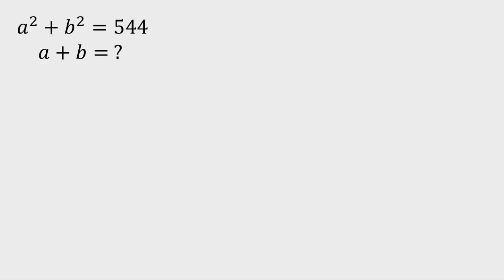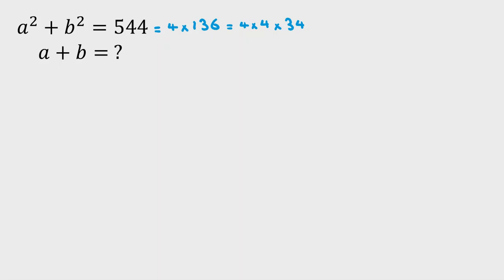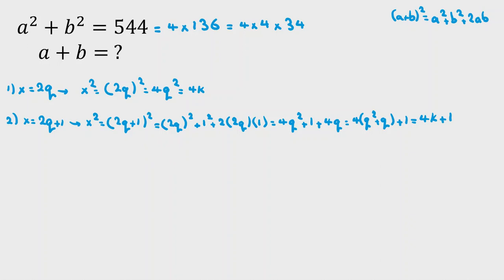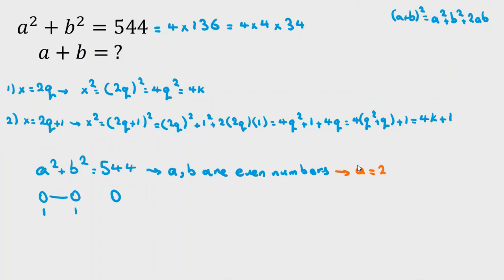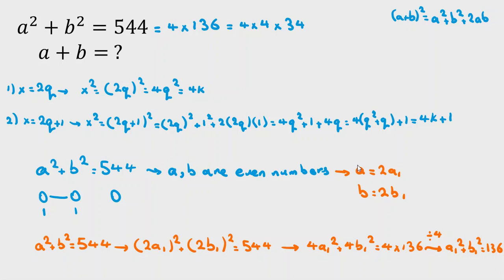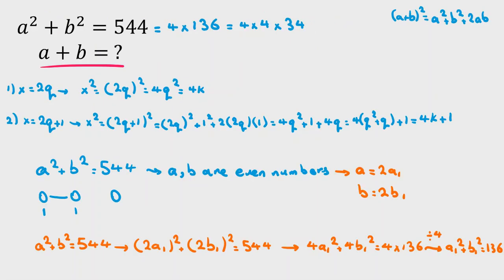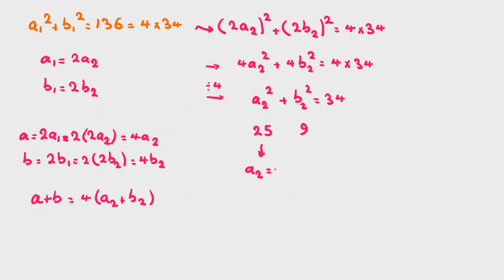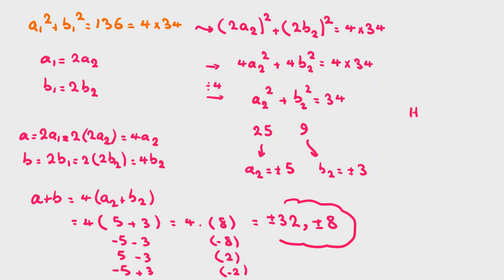Challenging Olympiad Math Question | AMC 8 10 12 A B AIME I II 2022 2023 BMO Round 1 2 UKMT